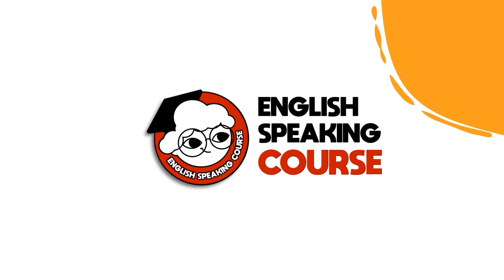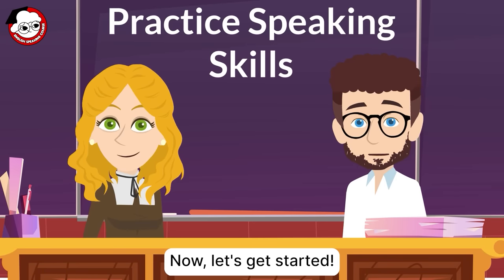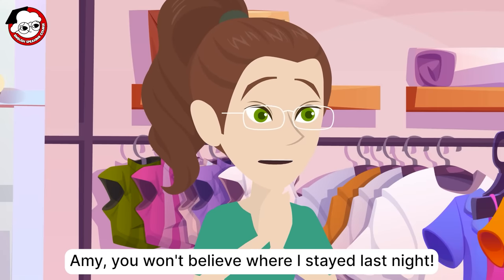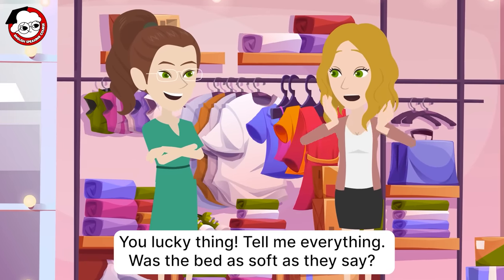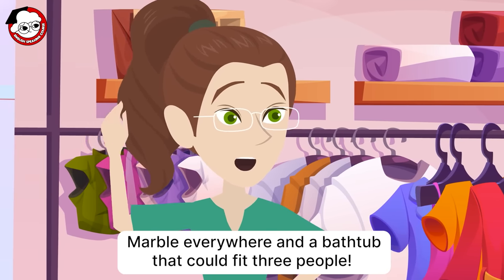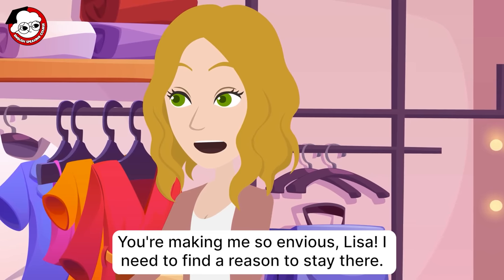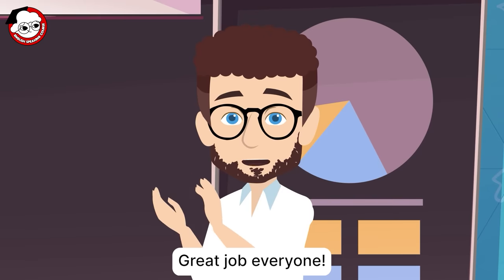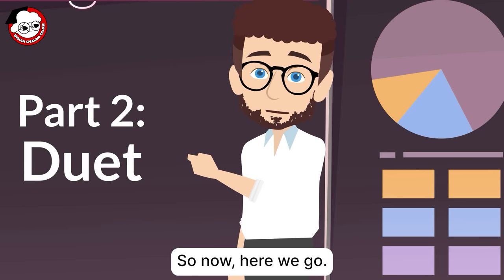Improve English Speaking Skills | English Speaking Conversations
In this video, we will follow the conversation and practice English Speaking Exercises.The content is suitable for those at the A2-B1 levels.

⏱ Timestamps:
00:00 | Intro
00:03 | Introduction
00:34 | Part 1: Shadowing
03:17 | Part 2: Duet
08:51 | Part 3: Vocabulary
07:38 | Part 4: Question & Answer